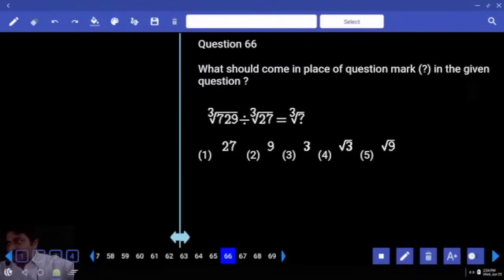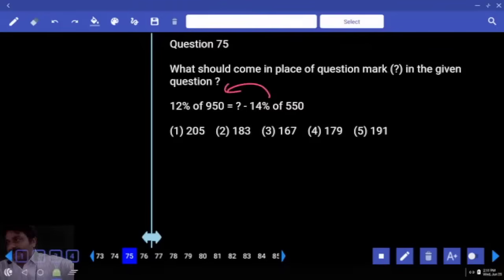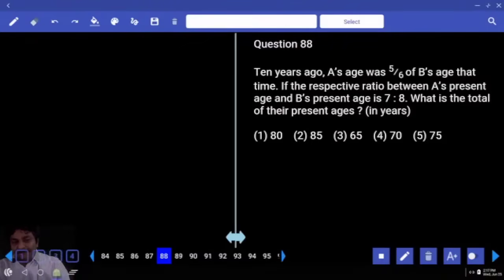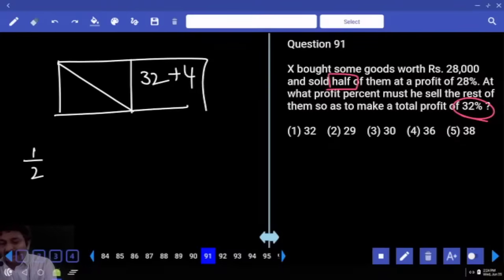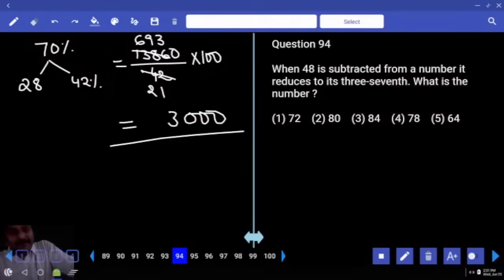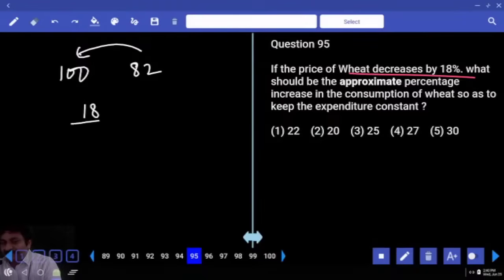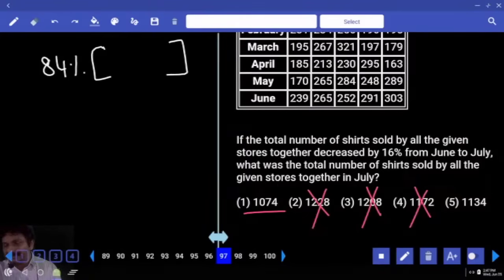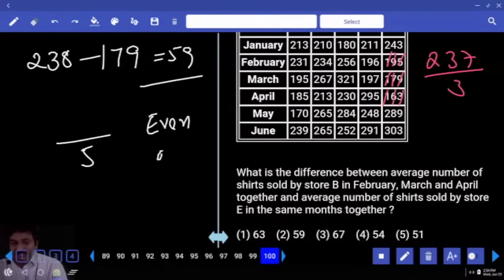SBI CLERK 2025 PRELIMS MT NO-77 | QUANT PRACTICE SET | SHORT TRICKS, PREP. STRATEGY | SUDHEER SIR